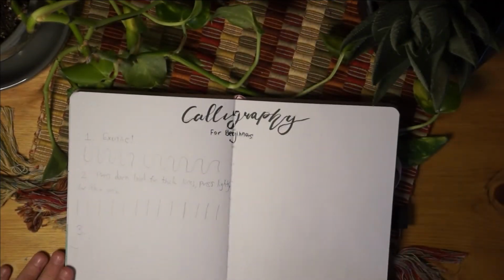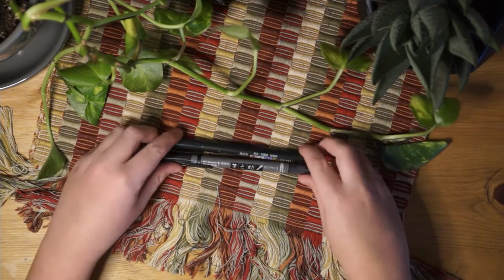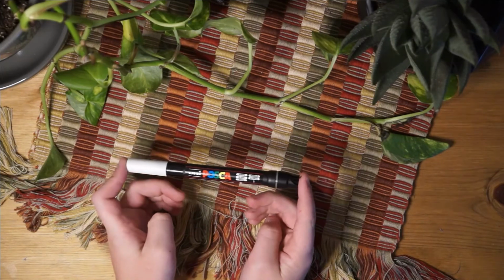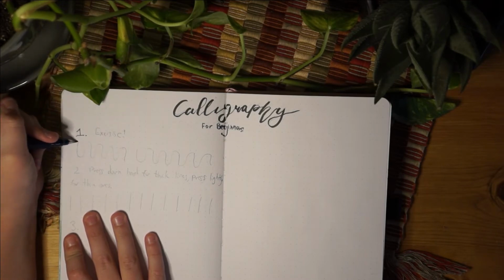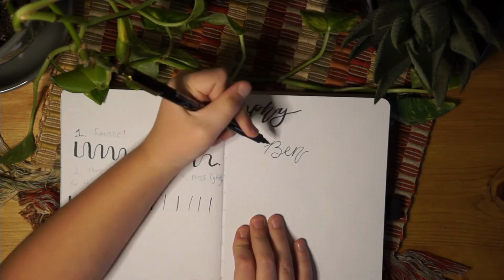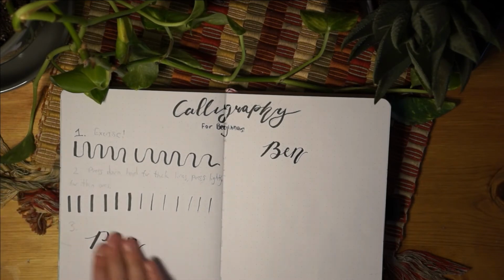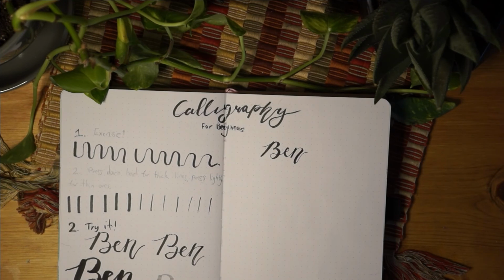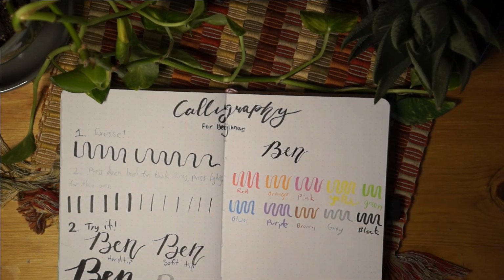Calligraphy for Beginners: Learning the Basics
Hi! Lots of people see some of my calligraphy and want to learn, so I made this video to show people. Enjoy!

Supplies for Calligraphy

Tombow Fudenoske Brush Pens (Hard tip colored)

Tombow Soft Tip Fudenoske Brush Pens

Uni Posca Brush Pen

Zebra Mildliners

Zebra Mildliners Brush Pen (Not mentioned)